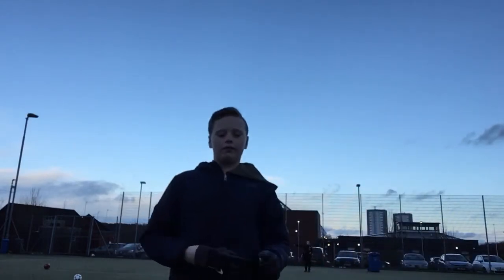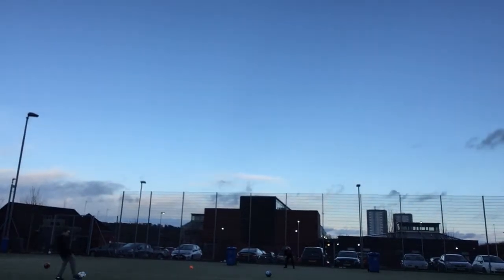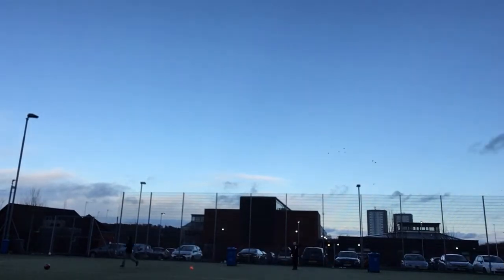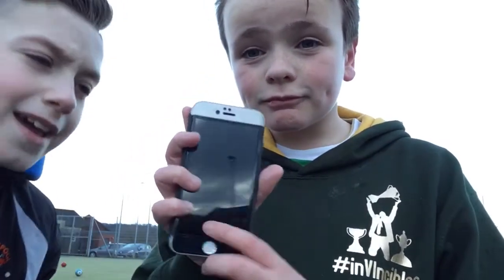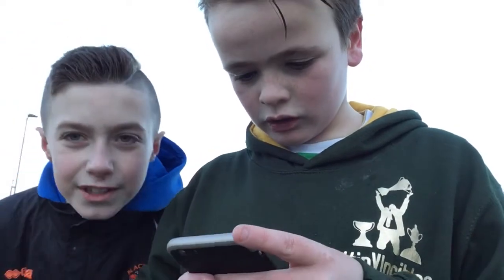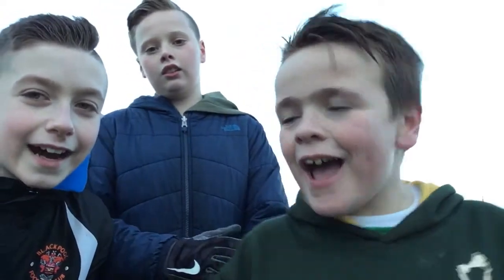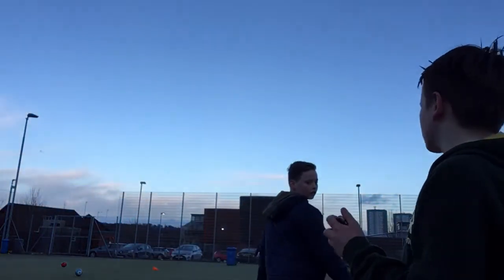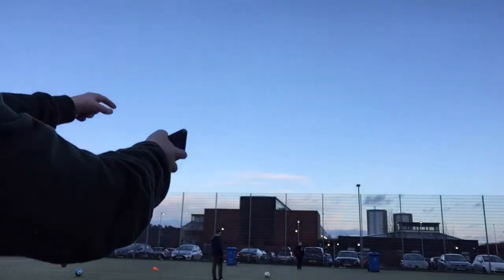4 ball challenge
Josh instagram Joshua_is_a_king
Andrew instagram Andrewfc78
Lochlann instagram Lochlannfg123
Go Follow!